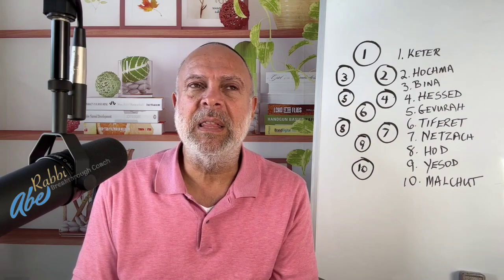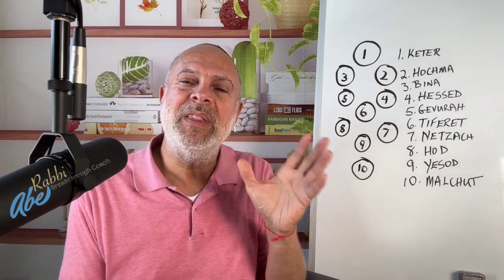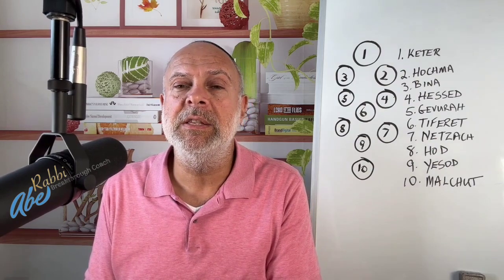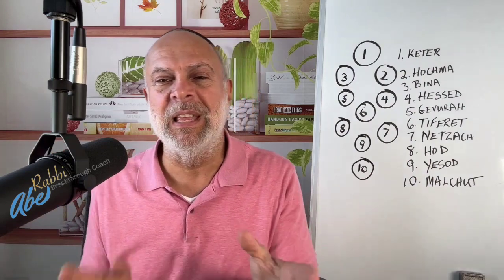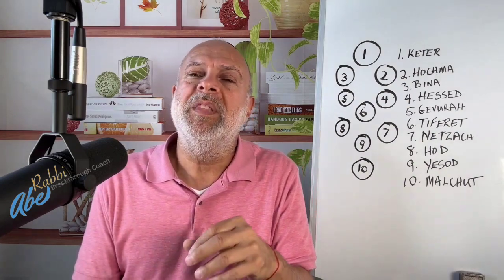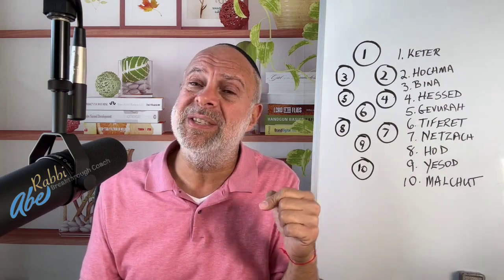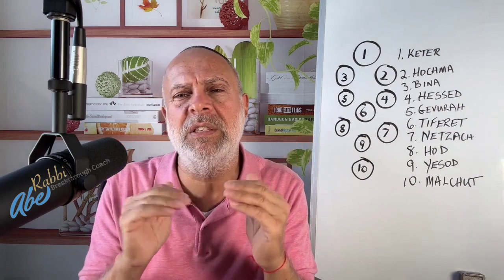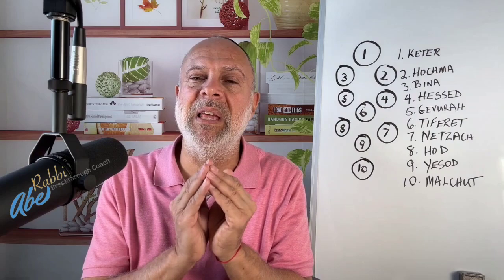KABBALAH for Beginners: The Tree of Life (The Ten Sefirot)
As we delve into the secrets of Kabbalah, discover how The Tree of Life (The Ten Sefirot) holds the key to EVERYTHING.

Imagine waking up each day with renewed energy and enthusiasm, ready to take on the world. The ancient teachings of Kabbalah hold the key to unlocking your true potential and creating a life you truly love.

You will cultivate a positive mindset, set powerful intentions, productivity, and overall well-being. Say hello to a life filled with purpose, passion, and joy!

Join me on this transformative journey as we tap into the ancient wisdom of Kabbalah and unlock the secrets to a more vibrant and purposeful life.

 / rabbiabe